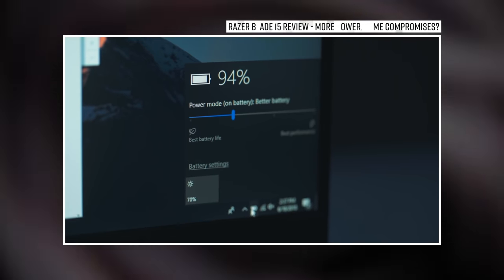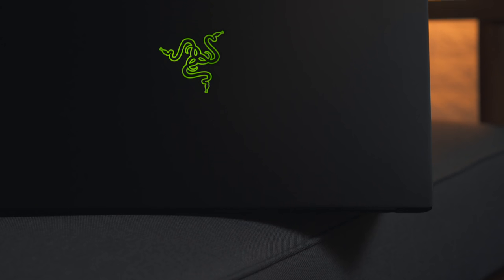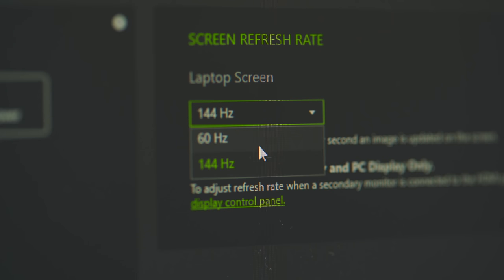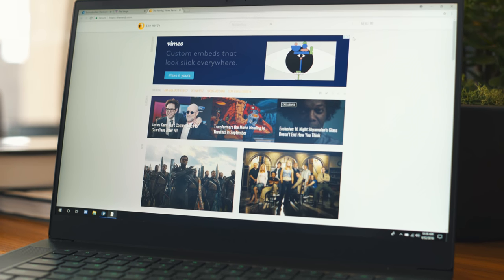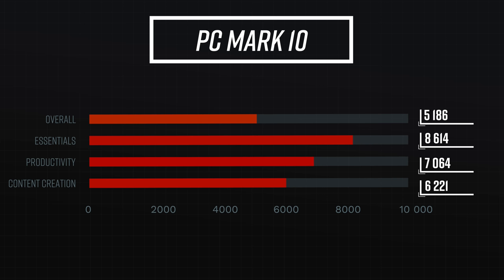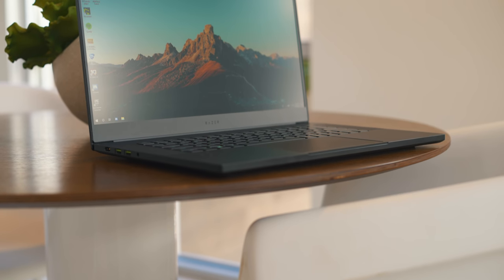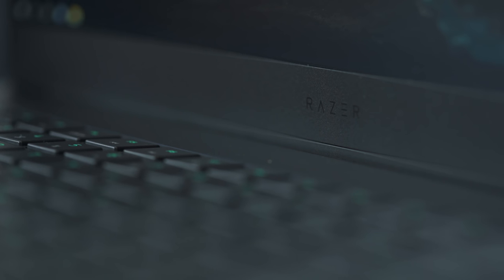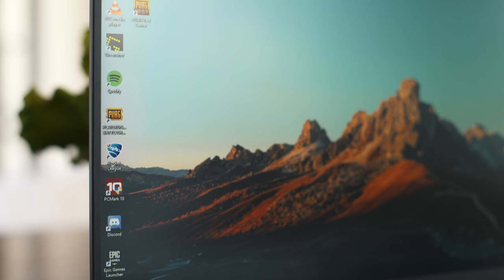I Was Wrong About the Razer Blade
We recently published our Razer Blade 15 (2018) review, and to summarize, the laptop was a solid upgrade from the previous model but suffered tremendously in the battery department. Now, after extensively testing a different unit, our opinions and recommendations of the Razer Blade have changed. Check out the video to find out what happened.

Updated Pricing

-Razer Blade 15 Specs, as tested-
8th Gen Intel Core i7-8750H
15.6" Full HD, 1920 x 1080, IPS, 144Hz
NVIDIA GeForce GTX 1070 Max-Q Design
16GB dual-channel SO-DIMM (DDR4, 2667MHz)
512GB M.2 SSD
80Wh battery
$2,599.99